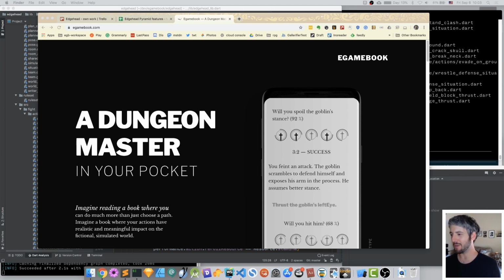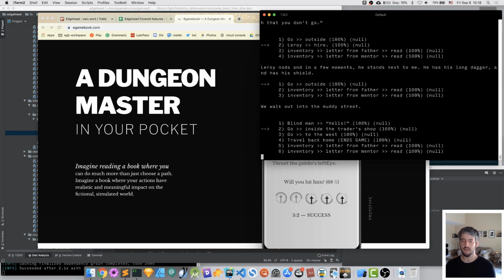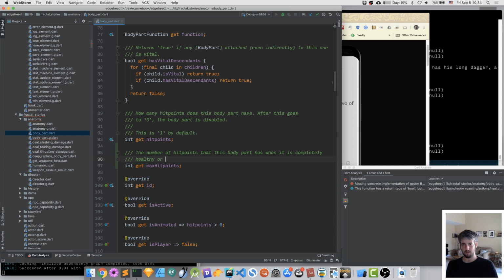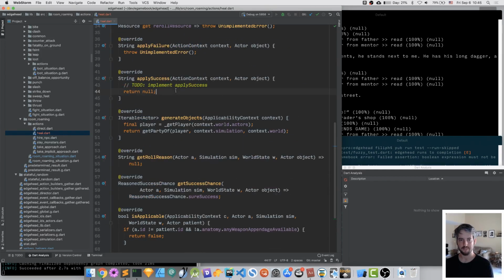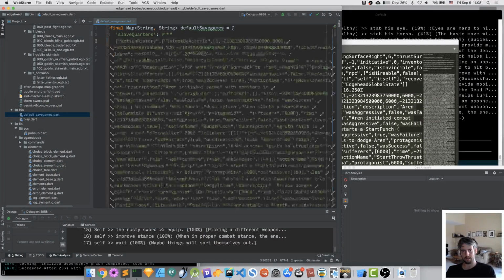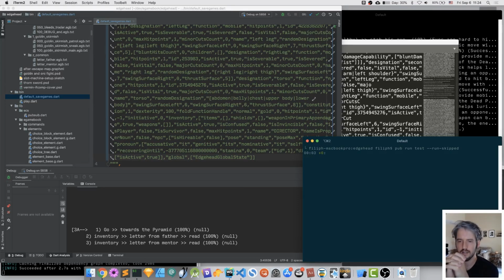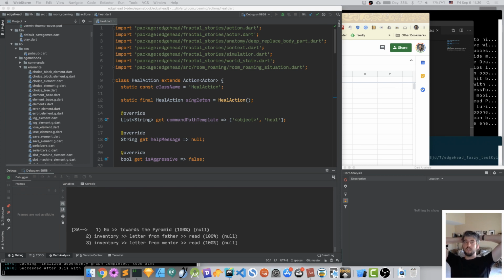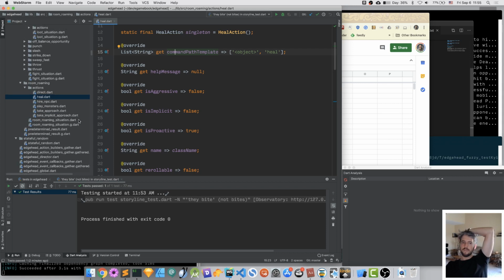Filip H. versus game development #4 - Healing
Filip is building egamebook.com, a weird hybrid between a fully simulated computer RPG game and a gamebook.

This is an experiment to try and broadcast the weekly gamedev sessions, at least partly. Expect terrible jokes, glacial pace and an abundance of awkward silence.